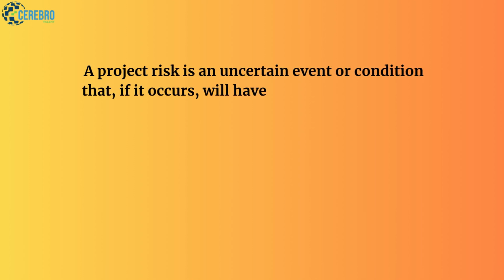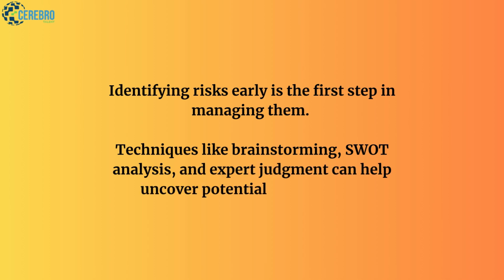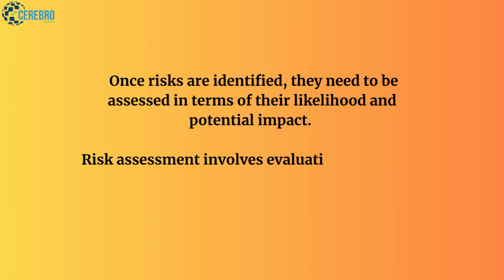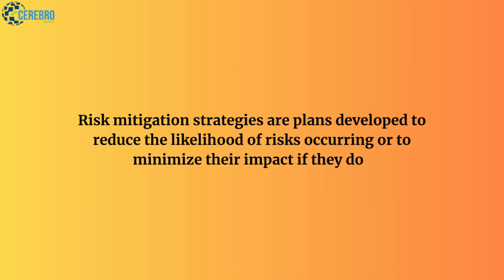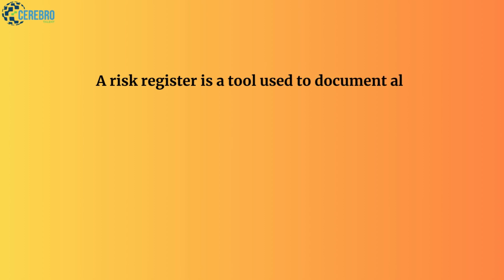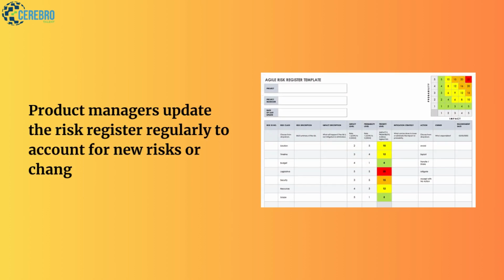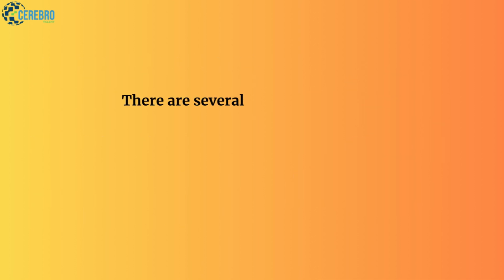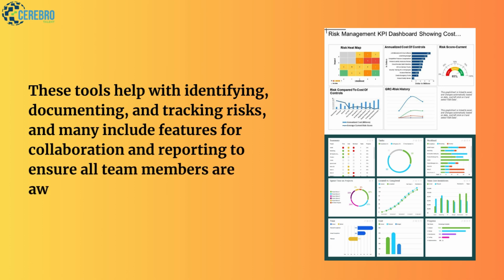PM PROJECT 4 Risk Management in Projects